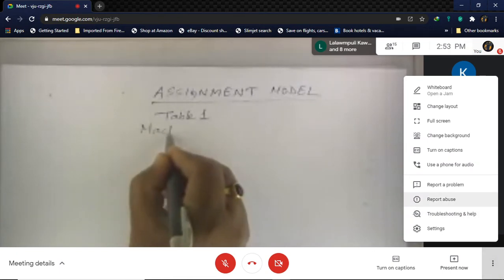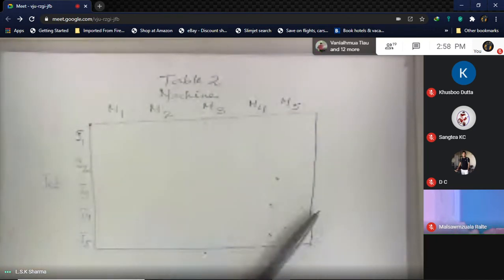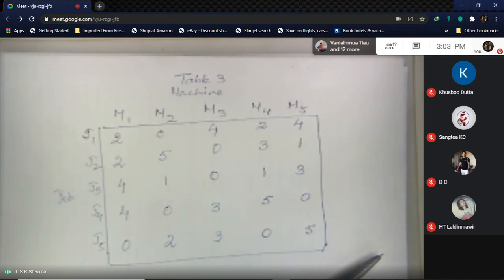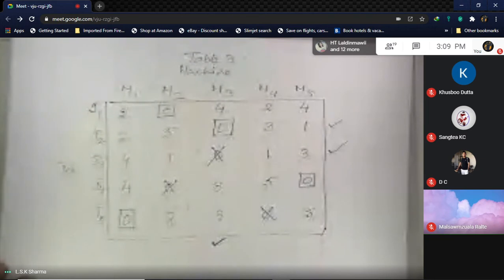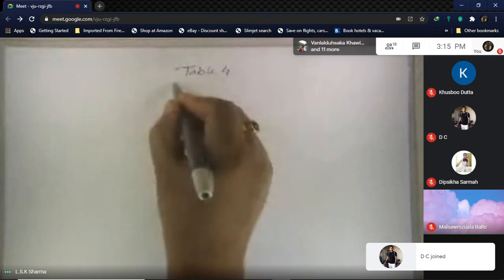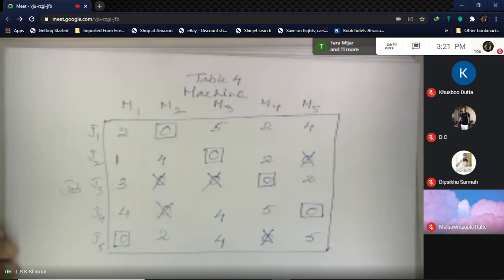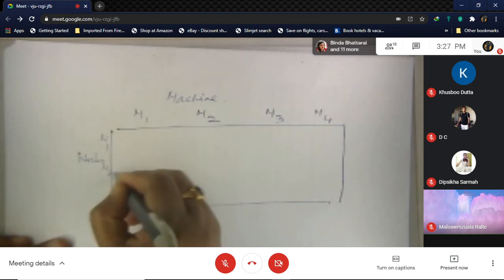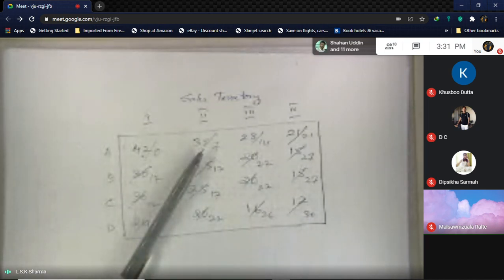Avoid These Mistakes with the Sharma Class Assignment Model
Please ignore the background noise